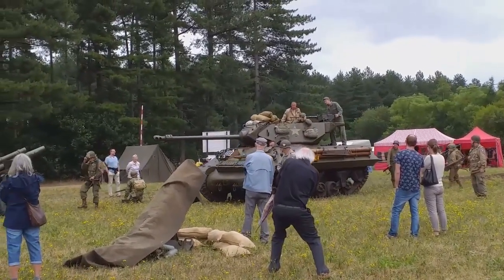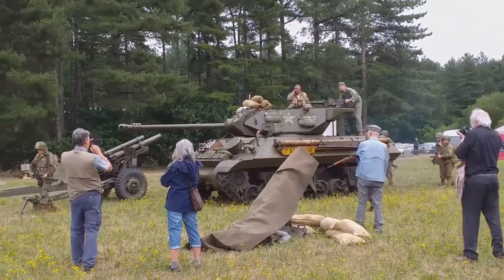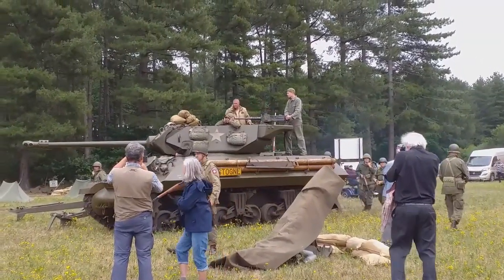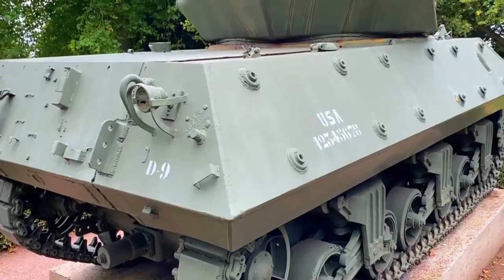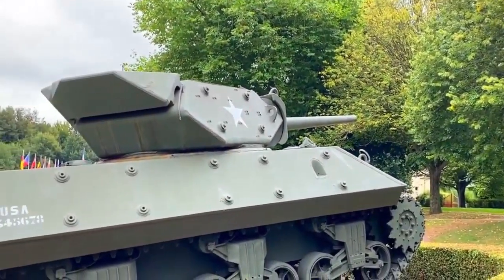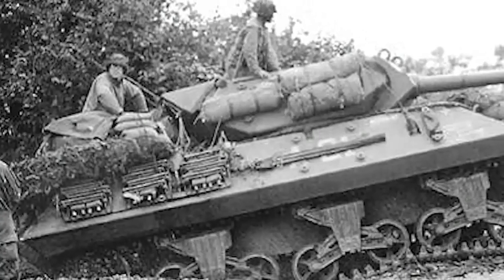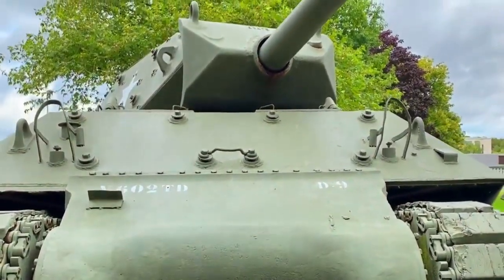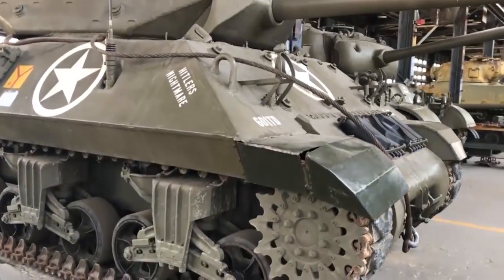Glimpses of New Armored Combat Vehicle "This Is Not a Light Tank"!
The M10 Booker is an armored vehicle intended to support our Infantry Brigade Combat Team by suppressing and destroying fortifications, weapon systems, and trench routes, and then provide secondary protection against the armored vehicles.

The Booker Fighting Vehicle is also named for Robert Booker, who was awarded the Medal of Honor after being killed in action under heavy machine gun fire in Tunisia on April 9, 1943.

The M10 Booker, equipped with a 105mm main gun and an armored chassis reminiscent of the Soviet BMP-2, notable for being nearly impenetrable from the front, the Booker was designed to give infantry suspended from fortifications the punch needed to penetrate any obstacle or position.